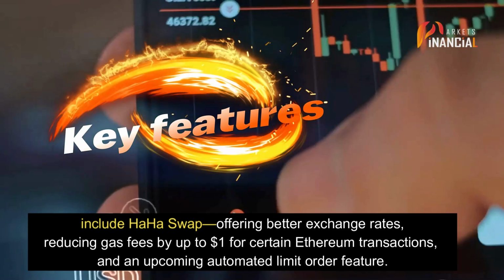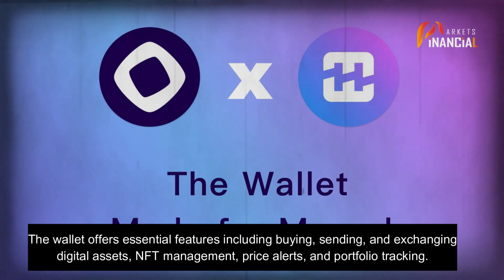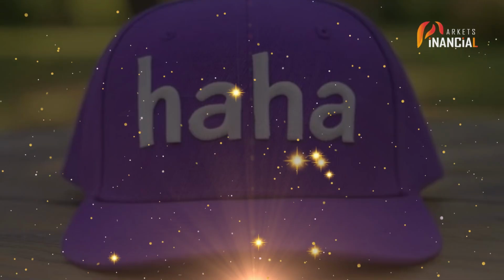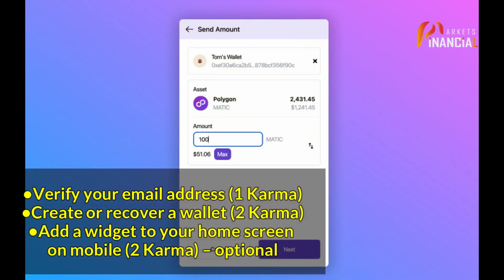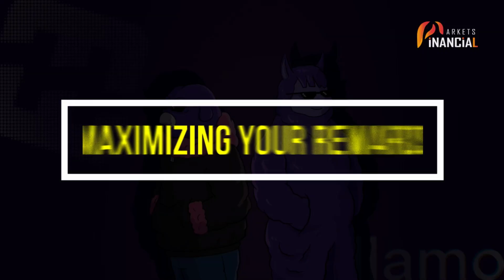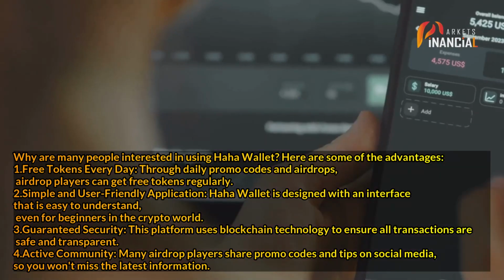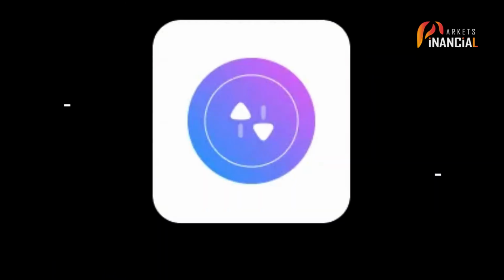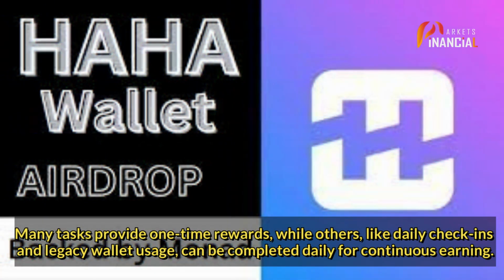Haha Wallet Airdrop || Monad Ecosystem || Listing Date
HaHa Wallet is a next-generation smart crypto wallet designed for NFT and cryptocurrency traders. Account abstraction technology enables users to manage all their wallets using a single recovery phrase, ensuring safety through non-custodial storage and private key security on the device. Key features include HaHa Swap—offering better exchange rates, reducing gas fees by up to $1 for certain Ethereum transactions, and an upcoming automated limit order feature.

⛓️ 🔗 Useful Links 🔗 ⛓️

📺Essential Videos📺